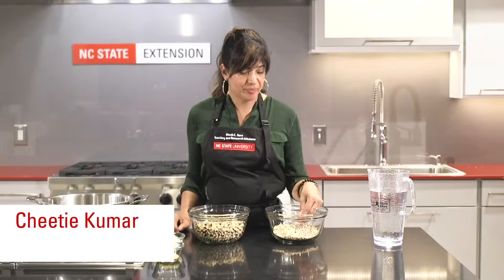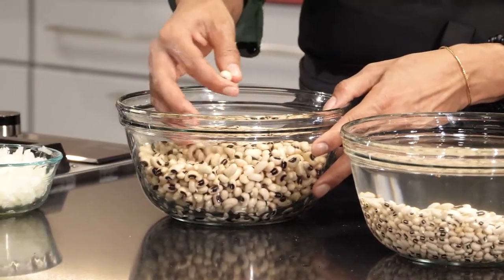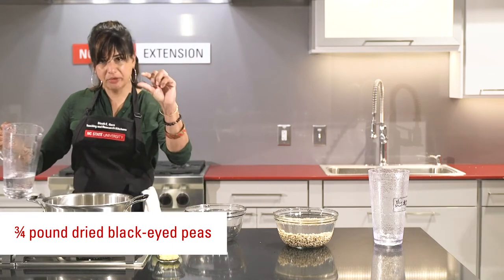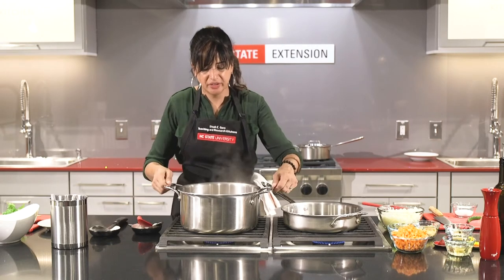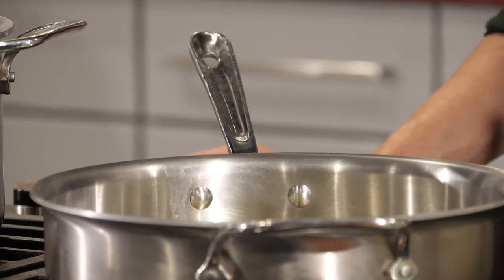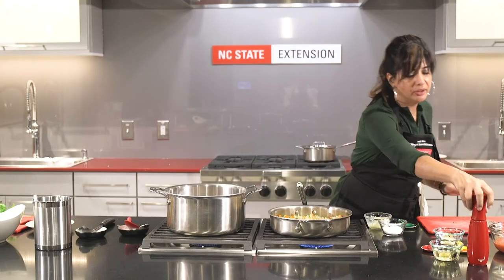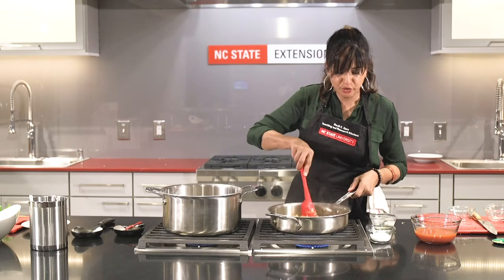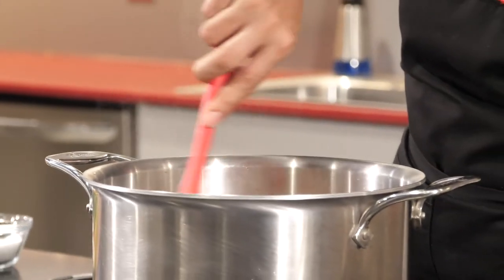2020 Eloise S. Cofer Lecture Series: Chef Cheetie Kumar - Indian-Spiced Black-Eyed Peas